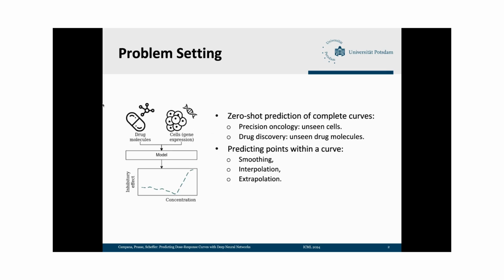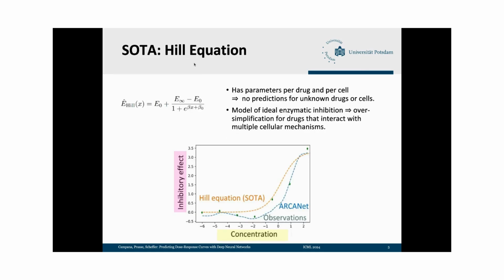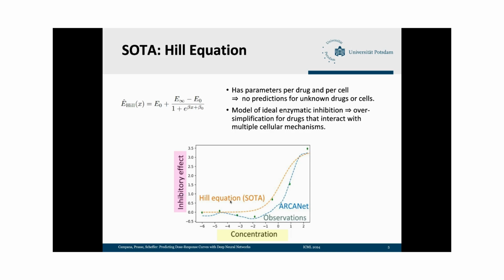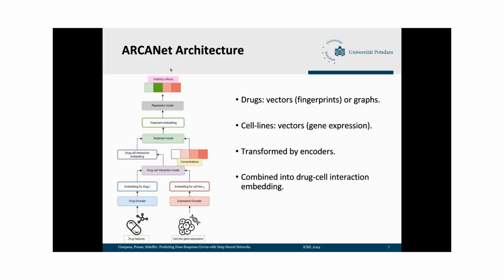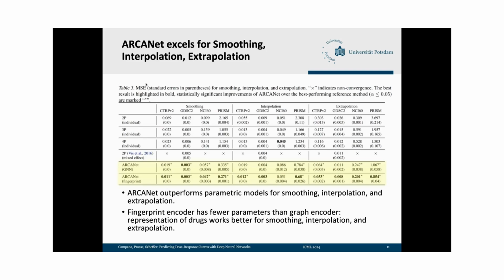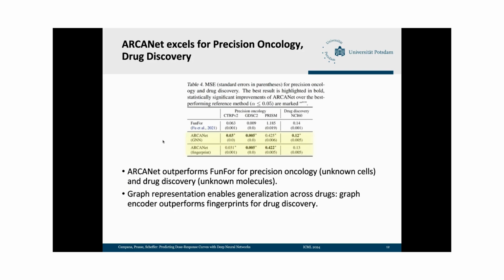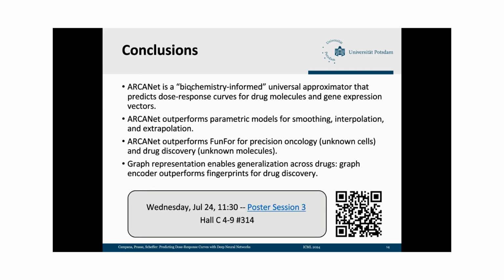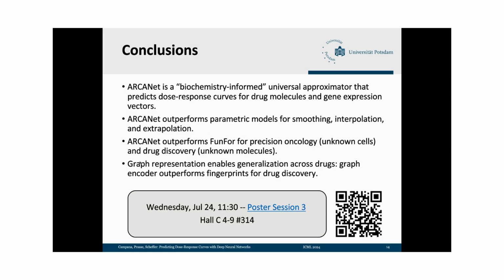Predicting Dose-Response Curves with Deep Neural Networks [ICML 2024]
Abstract:
Dose-response curves characterize the relationship between the concentration of drugs and their inhibitory effect on the growth of specific types of cells. The predominant Hill-equation model of an ideal enzymatic inhibition unduly simplifies the biochemical reality of many drugs; and for these drugs, the widely-used drug performance indicator of the half-inhibitory concentration can lead to poor therapeutic recommendations and poor  selections of promising drug candidates. We develop a neural model that uses an embedding of the interaction between drug molecules and the tissue transcriptome to estimate the entire dose-response curve rather than a scalar aggregate.

  We find that, compared to the prior state of the art, this model excels at interpolating and extrapolating the inhibitory effect of untried concentrations. Unlike prevalent parametric models, it it able to accurately predict dose-response curves of drugs on cells with previously unseen transcriptomes as well as of previously untested drug molecules on established cell lines.